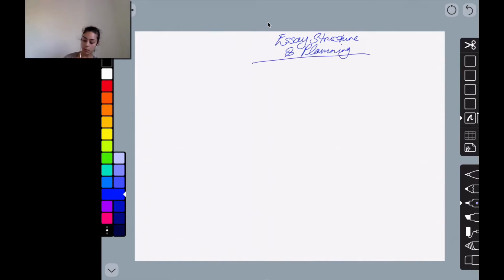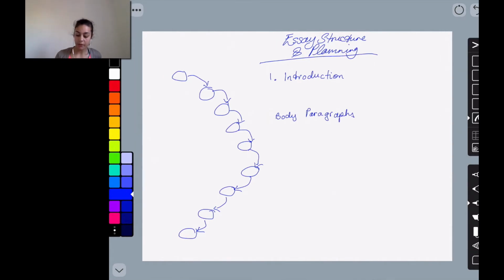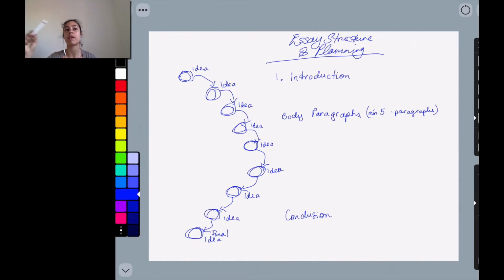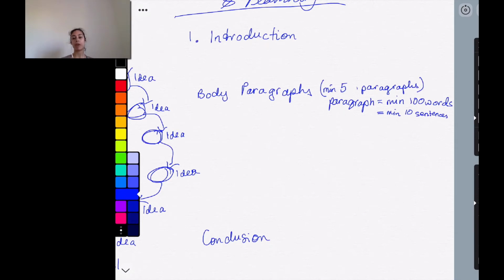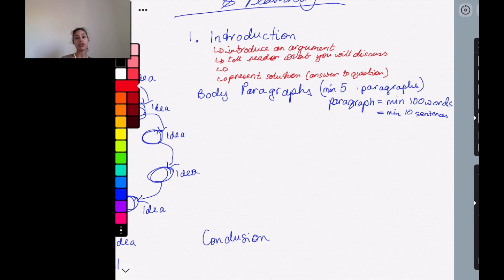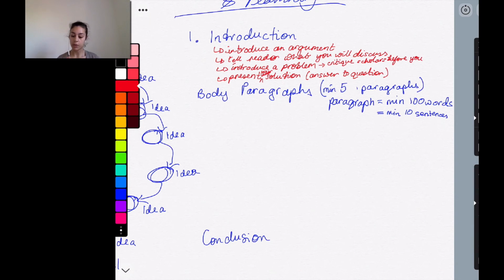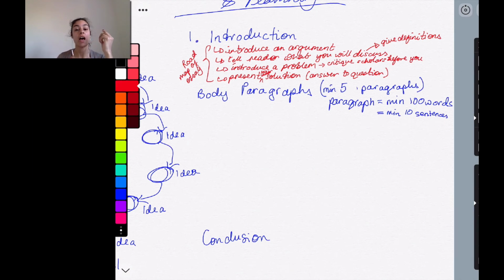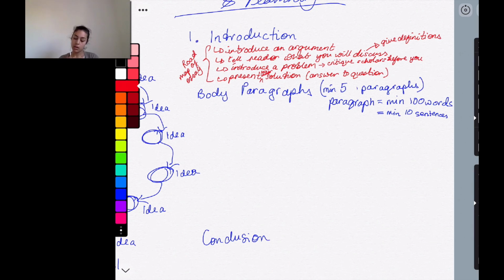How to Structure & Write an Essay: What to write in the introduction [Part 1/5]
Welcome to Online School! Here are lessons I taught during lockdown in April 2020 to my students who attended essay writing week.

In these lessons we look at understanding essay structure and what's included in each part of an essay: introduction, body paragraphs and conclusion.

I also talk a little bit about the differences between GCSE and A-Level essays and what you will need to develop for your A-Levels.

📚📝ESSAY WRITING📝📚
Want to learn more about essay writing? I have an Online Video Course AND a free blog series all about it!

📖 🎓 💻 ONLINE PRIVATE TUITION  💻🎓📖

Online tutoring, group classes, business courses, and school courses available.